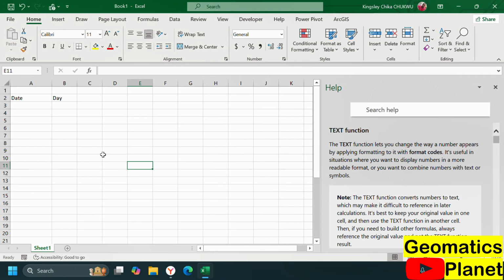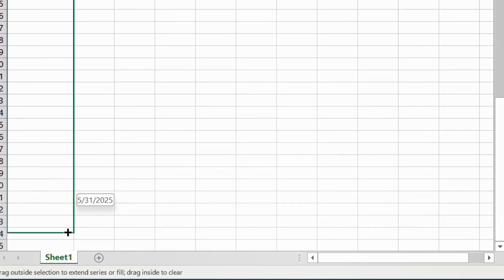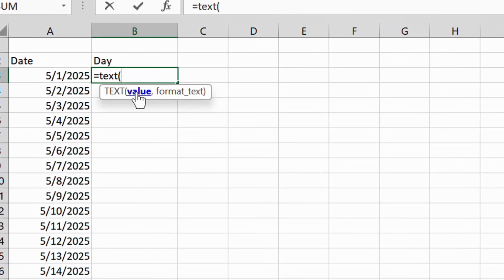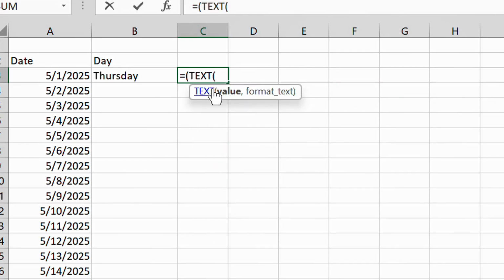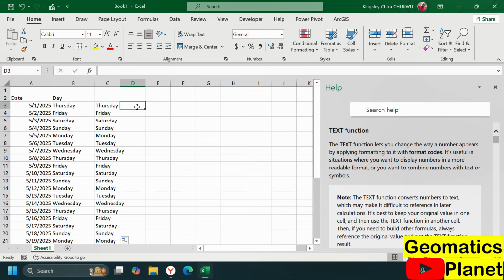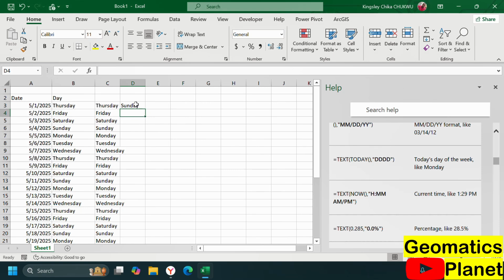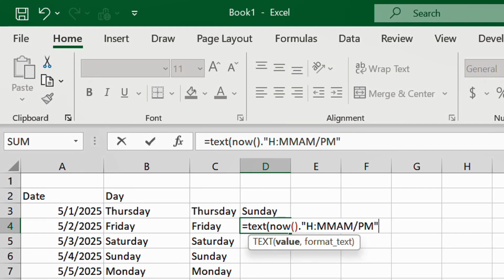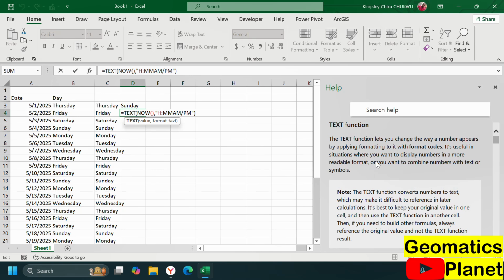Excel Text Functions: Convert Dates, Get Today’s Date, and Current Time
In this Excel tutorial, you'll master essential text functions like converting dates to days, using the TODAY() function to get the current date, and the NOW() function to display the current date and time.
Learn how to make your spreadsheets smarter and more informative by adding dynamic date and time data.
Whether you're organizing data, building reports, or automating calculations, these functions are essential for Excel users at all levels.